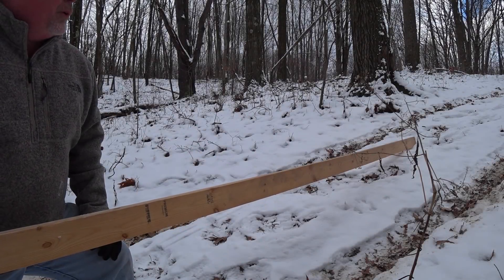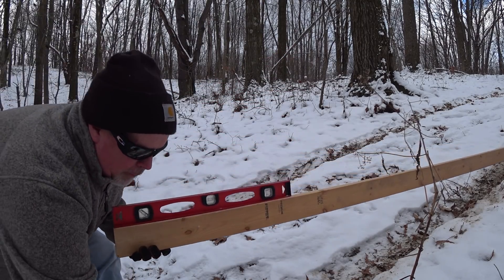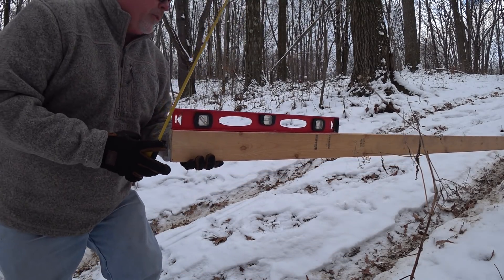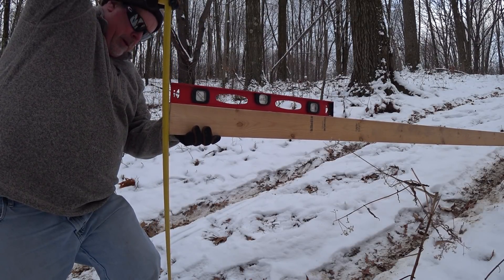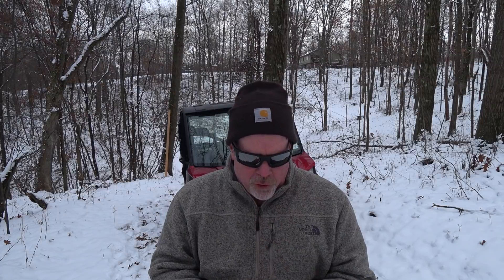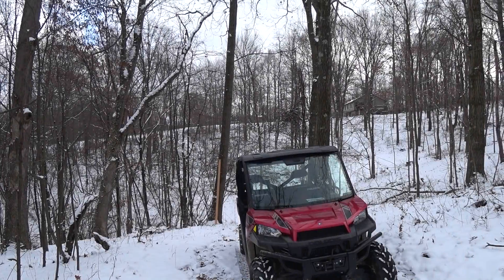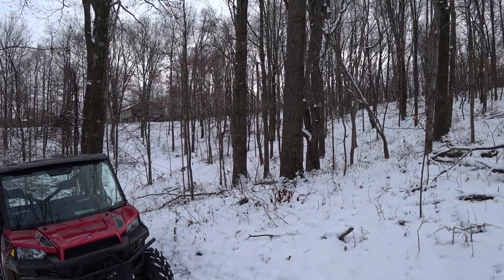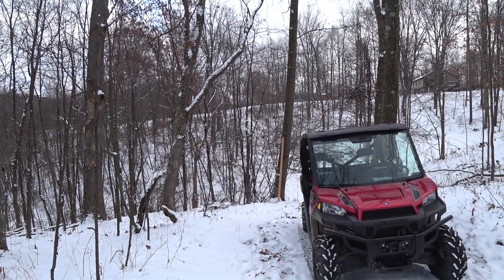#114 How To Measure Slope Percentage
In this video we look at steep slopes on my wooded trails and learn how to measure the percentage of slope. I use my trails to ride my polaris ranger and harvest Firewood with my Kubota L 3901 Compact Tractor.

Amazon Store, Facebook Page, And Email Below